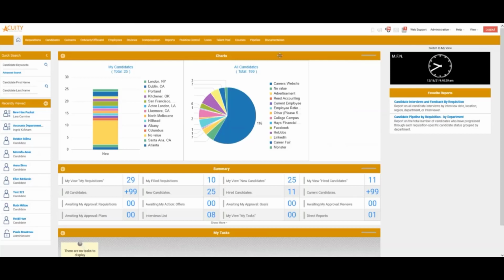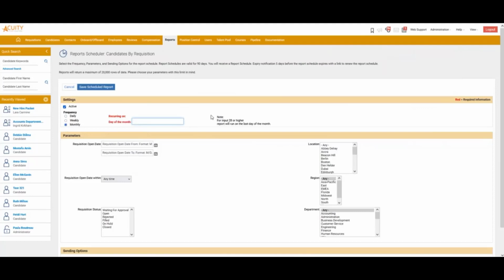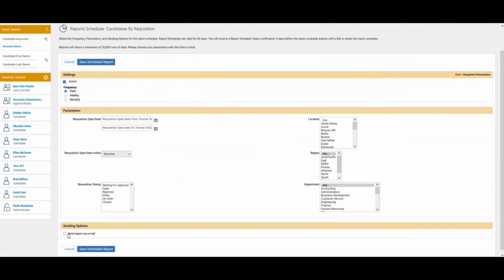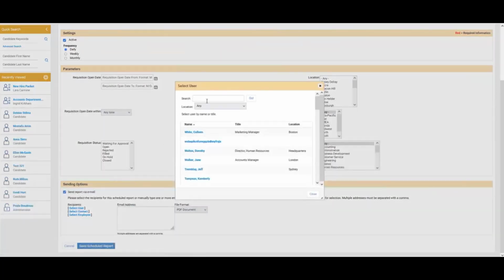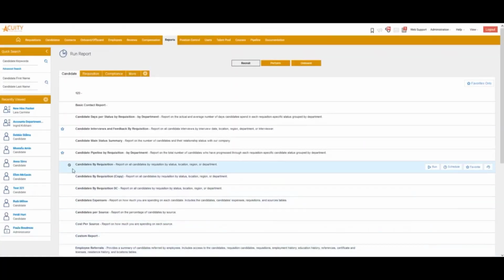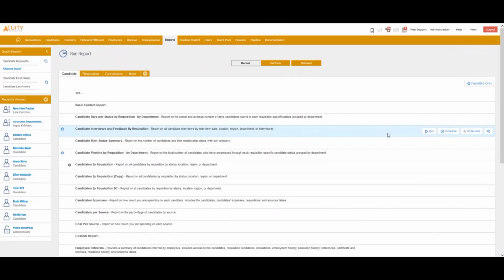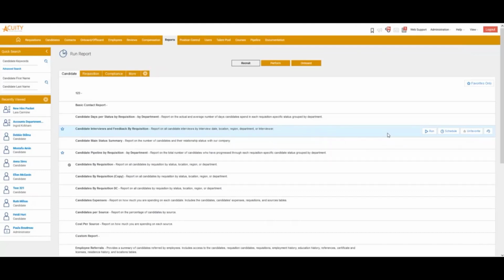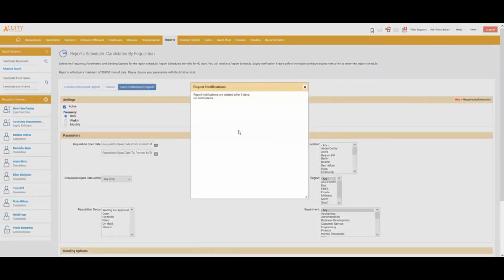Taleo TBE Reporting – How to Scheduling Reports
In this course you will learn:

How to schedule reports to be sent to an audience